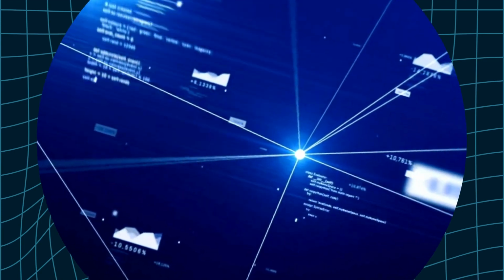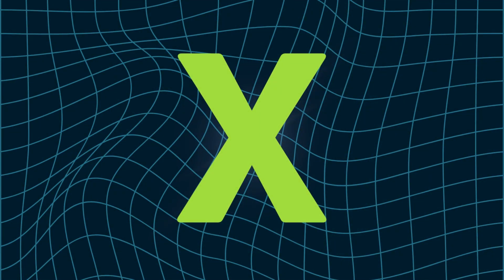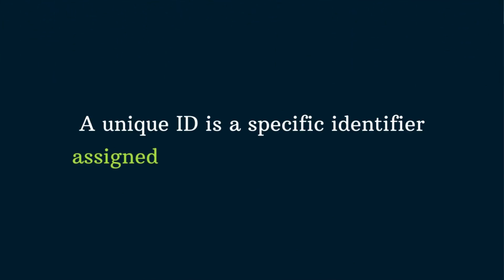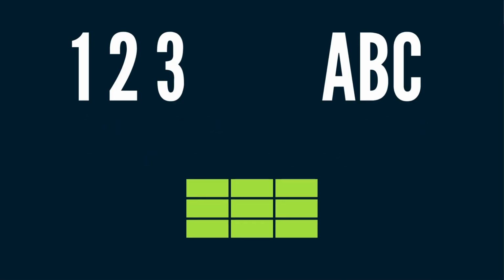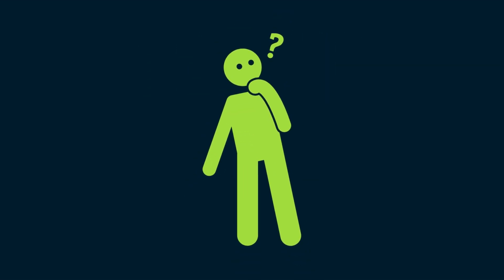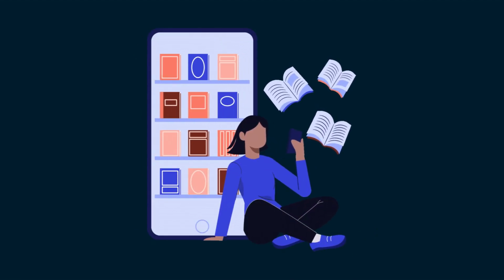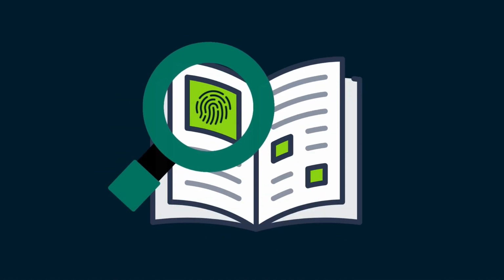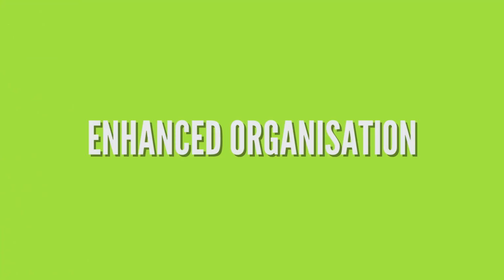DataXali - Unique Identifiers - What And Why ?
Discover how unique identifiers can transform your data management in Google Sheets in this quick guide. Unique IDs are your data's backbone, providing structure and preventing issues like duplication and mismanagement.

Download DataUniX : en.dataunix.fr

Key Takeaways:
Enhanced Data Organization: Quickly locate and differentiate records.
Improved Data Integrity and Efficiency: Streamline updates and ensure accuracy.
Don’t just manage your data—master it with the help of unique IDs. For even better management, download the free Google Sheets extension, DataUniX, to start creating unique identifiers effortlessly.

Make your data work smarter with DataUniX and unlock new levels of productivity!